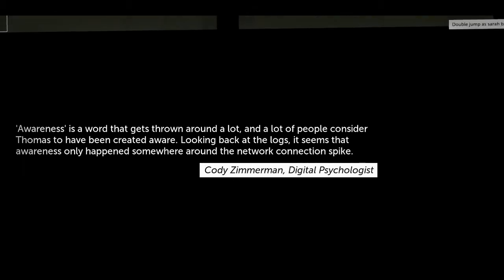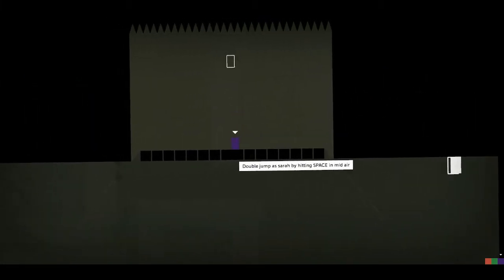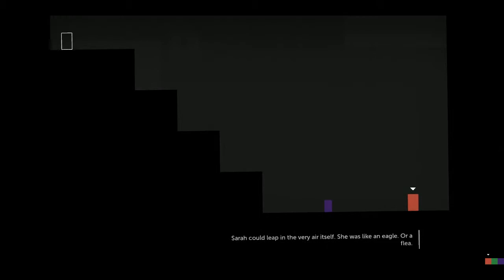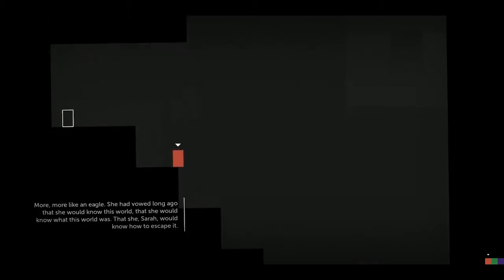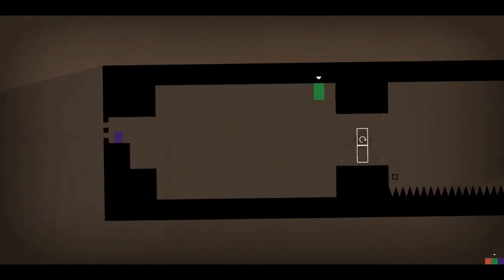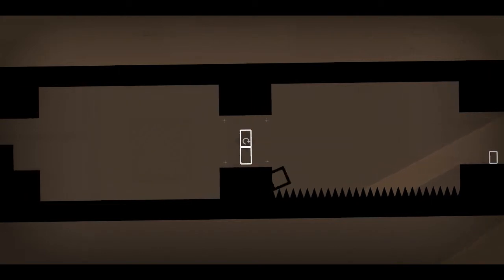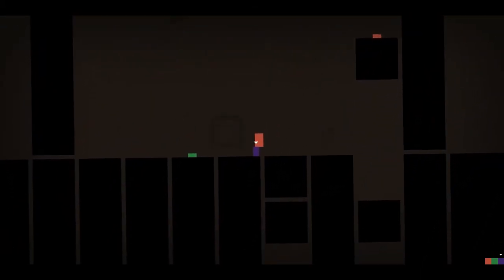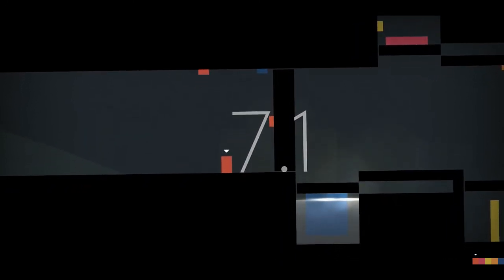Let's Play Thomas Was Alone - Episode 6 - The Whole Internet in 12 Seconds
Today we make a new friend, Sarah! And go on the hunt for the rest of the crew. Square team to the rescue!
Thomas Was Alone is a minimalist game about rectangles and jumping and making friends! And it is just brilliant.

The voice actor for this game also did Assassins Creed. He is british comedian Danny Wallace.
I hope you enjoyed this video! If you did please consider leaving a like, it helps me out a lot!